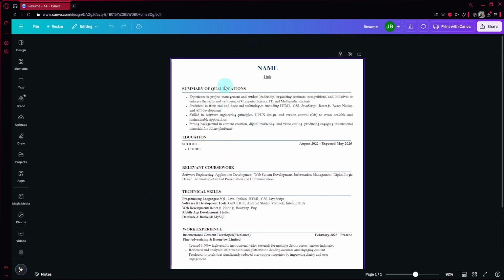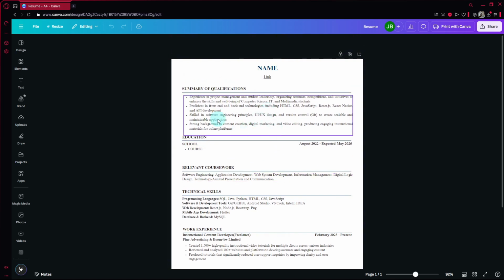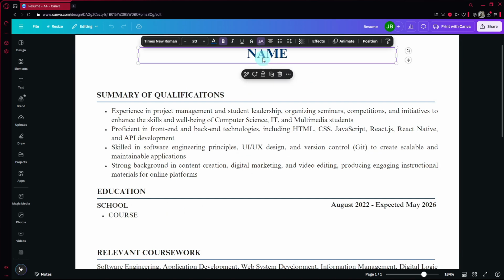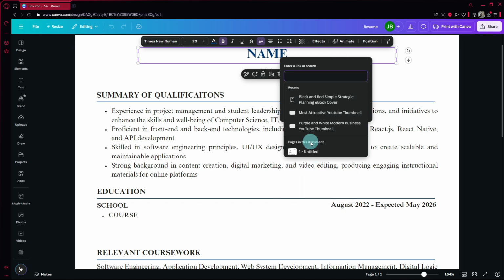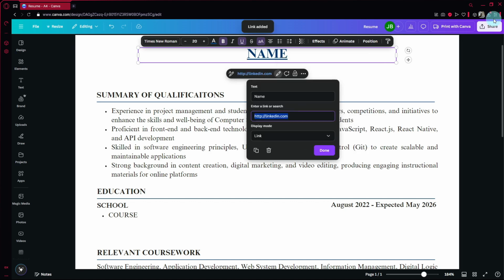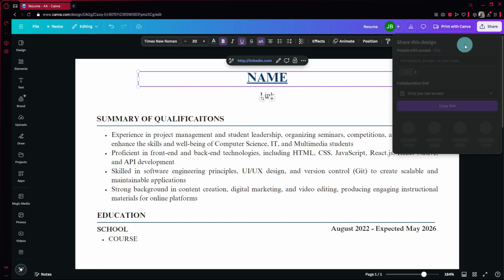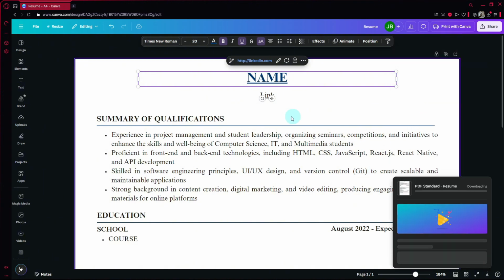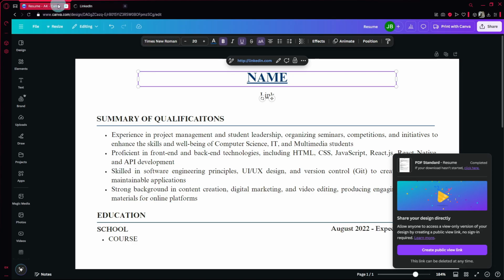How to Add Any Link in Canva Resume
Learn how to add any link in Canva resume to make your CV more interactive and professional. This tutorial covers how to add clickable links to a Canva resume PDF, including hyperlinks for LinkedIn, social media, and websites. Enhance your resume and improve your chances of getting noticed!